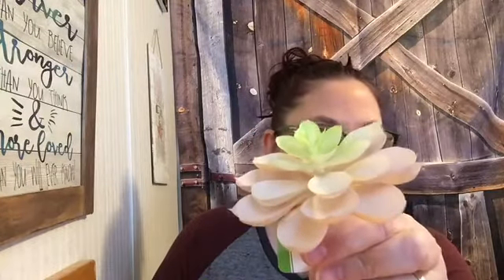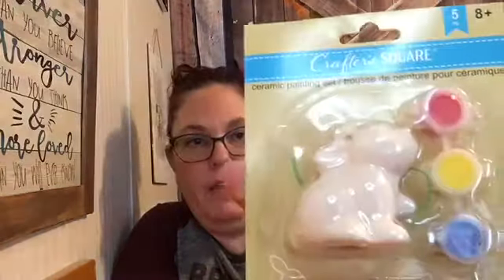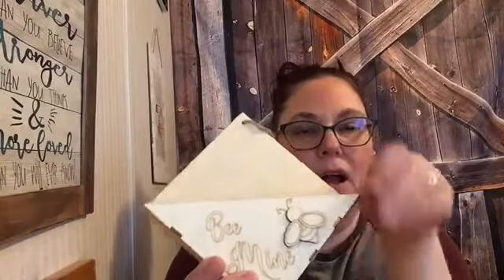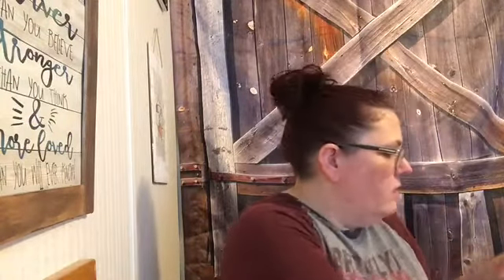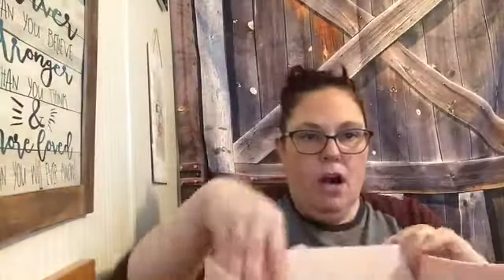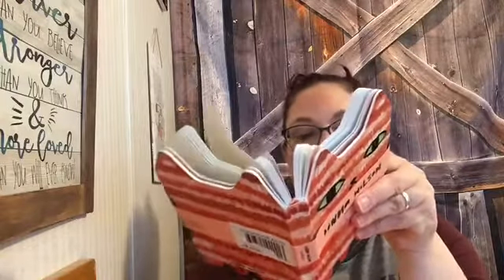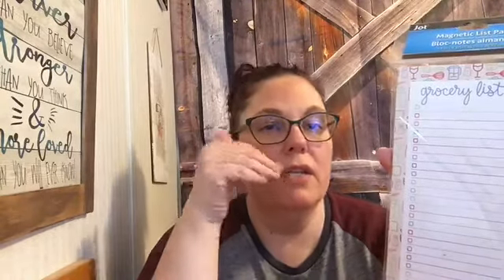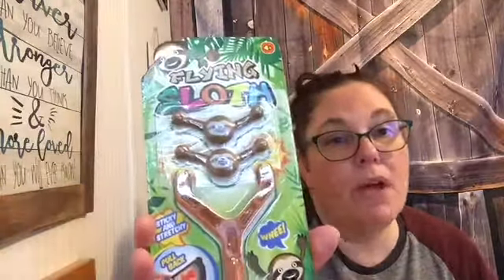$AWESOME HAUL OF RANDOMNESS!!😁😍❤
Dollar tree haul day! shopped at Augusta,  Maine store!! This store is HUGE!! Found a lot of stuff!